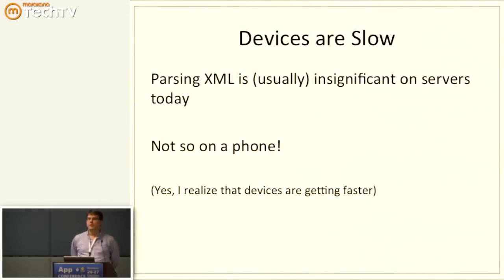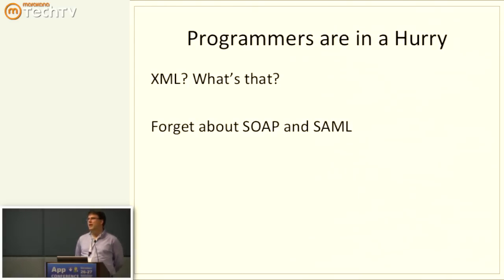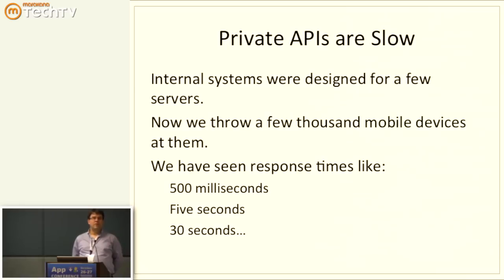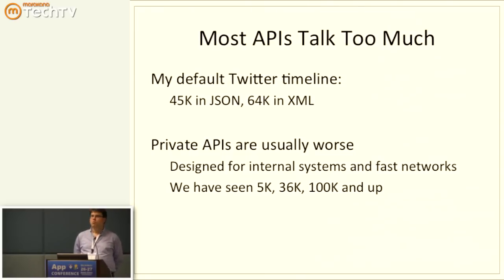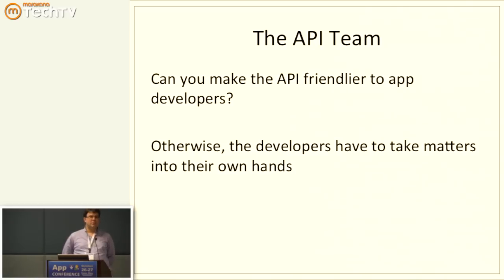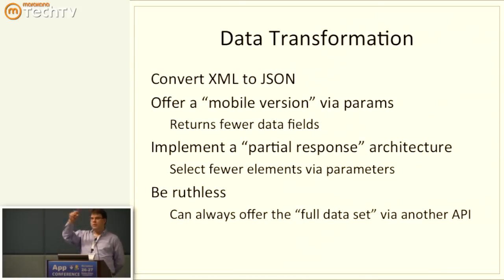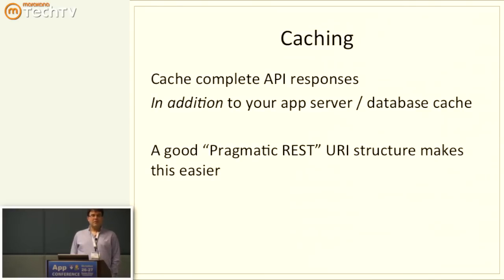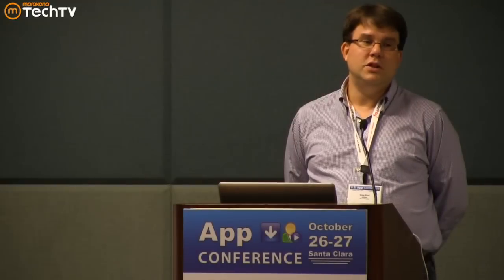Supporting an API Across Multiple Devices - Pt. 4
Greg Brail, VP of Technology at Apigee is going to talk about optimizing APIs for many devices.